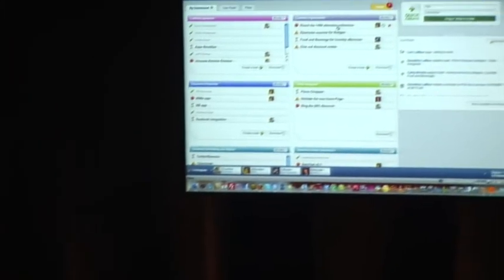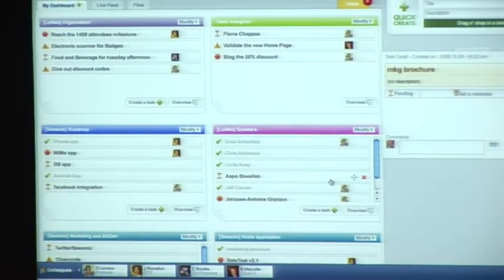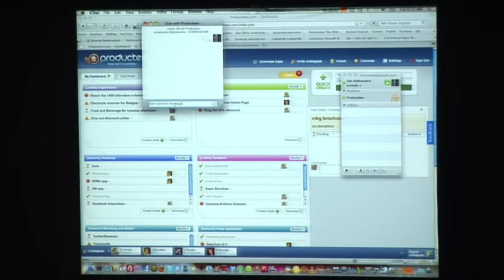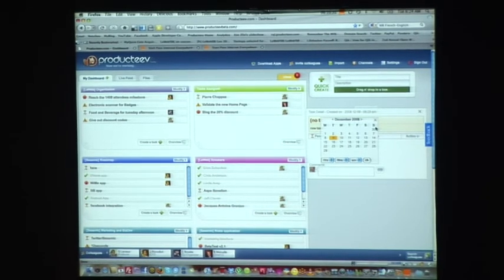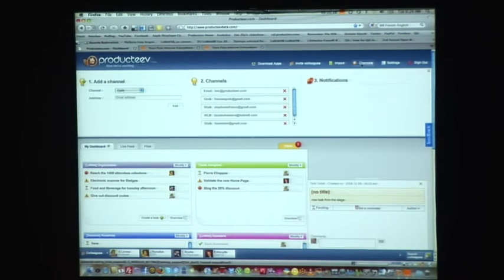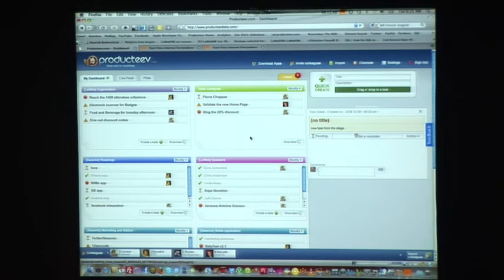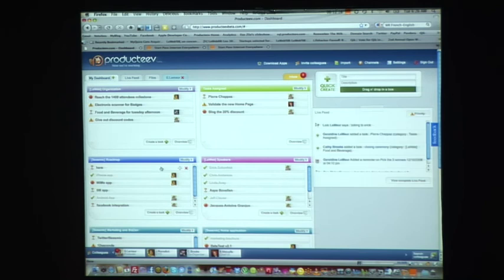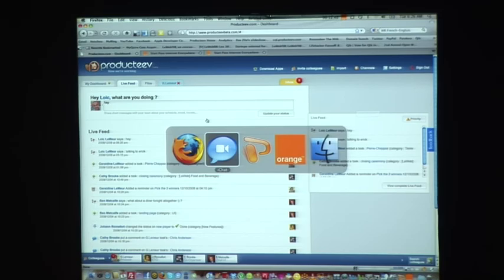Producteev Inc.-LeWeb'08 Startup Competition